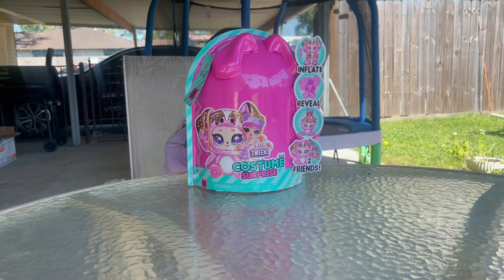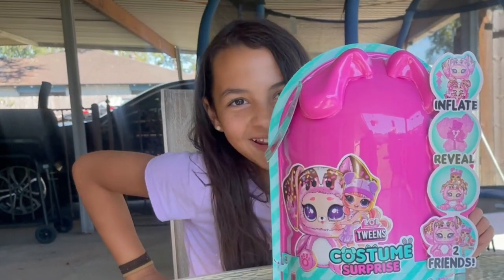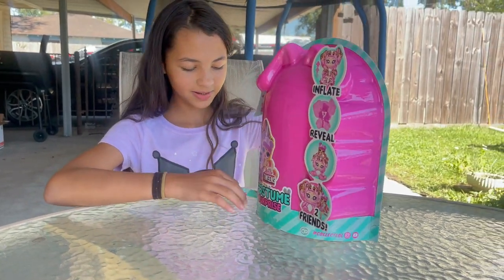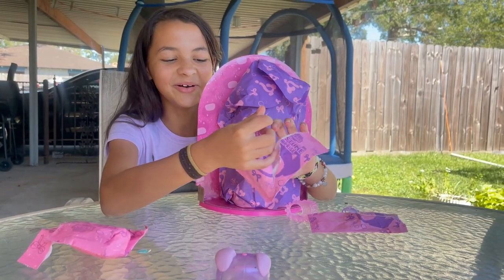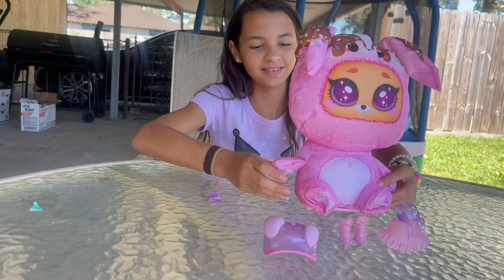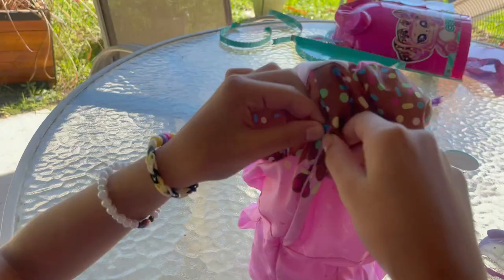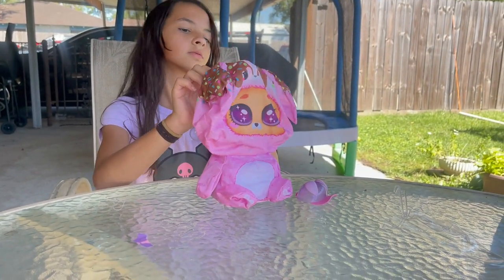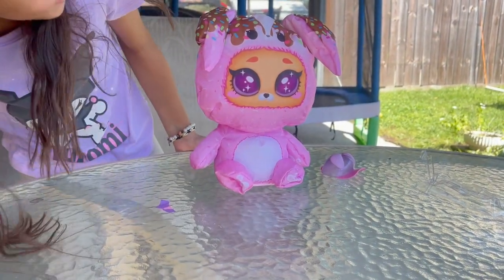LOL Surprise Tweens Costume Party Doll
today we unboxed the coolest LOL surprise tween doll ever !! come with us as we reveal so many surprises along the way !!